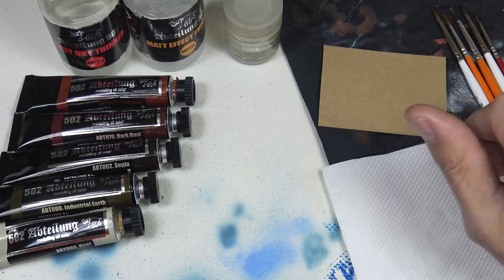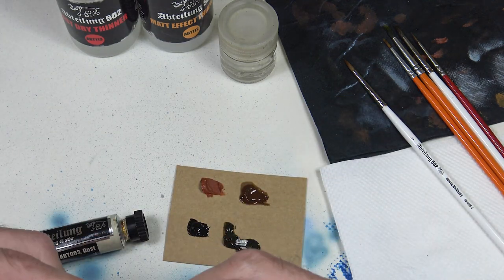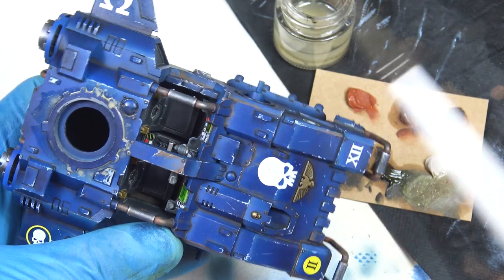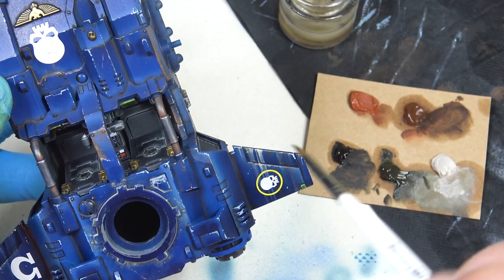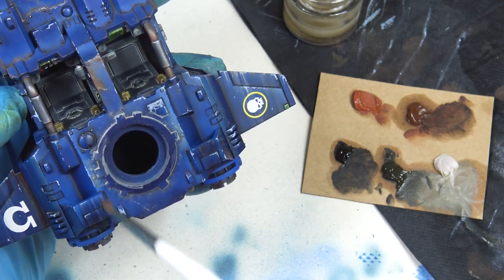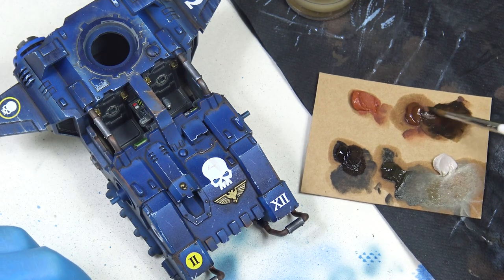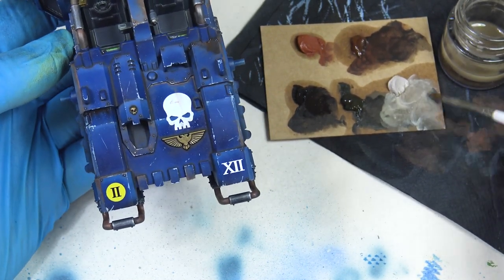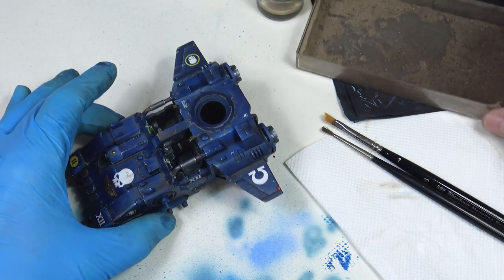ADVANCED MODELING ON A WARGAME SPACESHIP-STORM SPEEDER | PART 4: OILS. BY RUBÉN GONZÁLEZ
Oil paints are a double-edged sword, if applied with moderation and precision they are the icing on the cake but if we overdo it we can mess up our model damaging all the work previously done. In this part we will explain you how to get a realistic result through different textures.